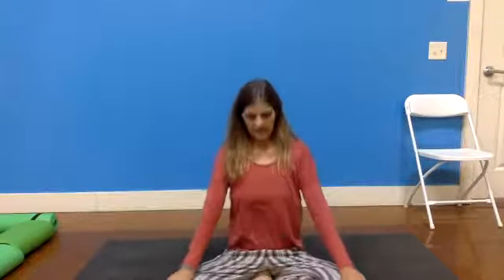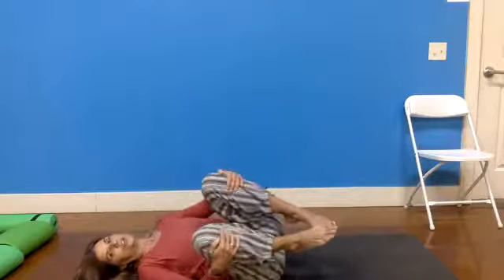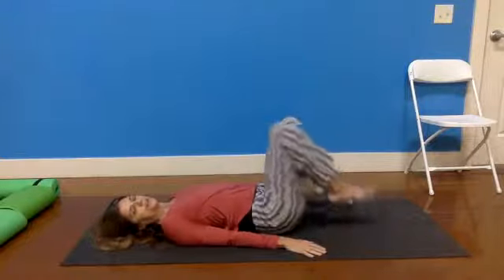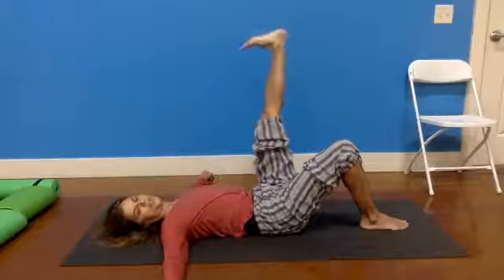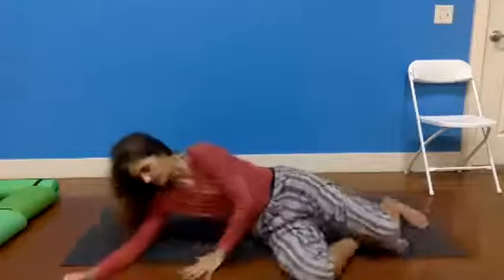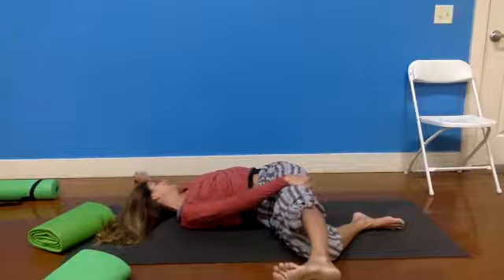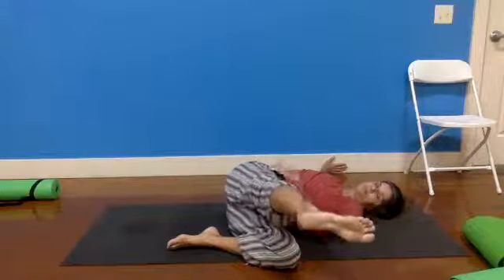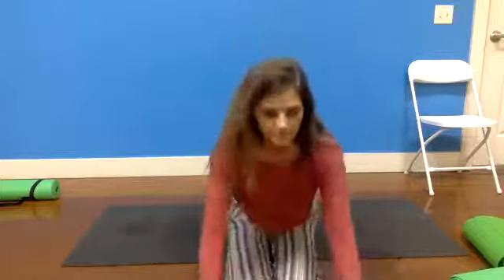Wring out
This is a class done on the floor with a lot of twisting, stabilizing, and lengthening of the spine.